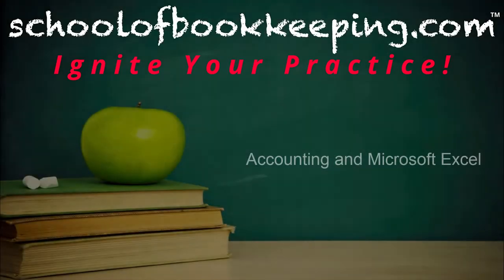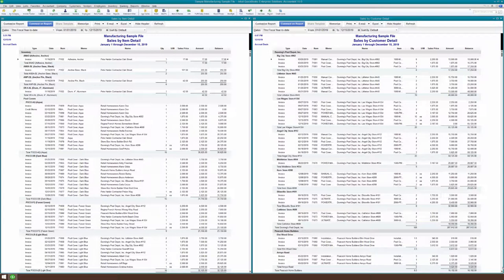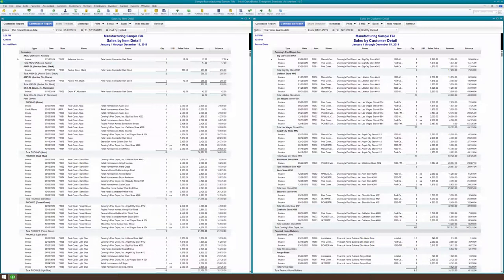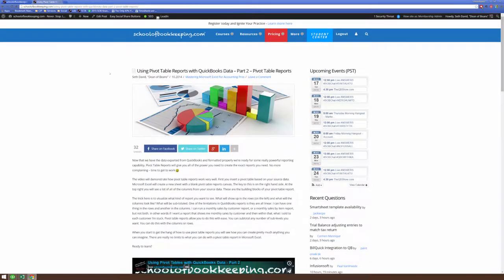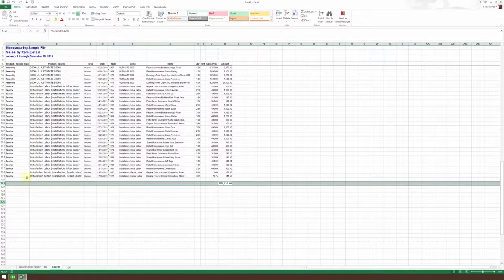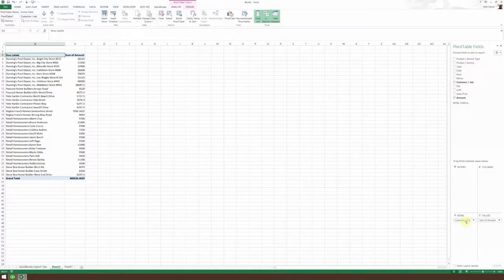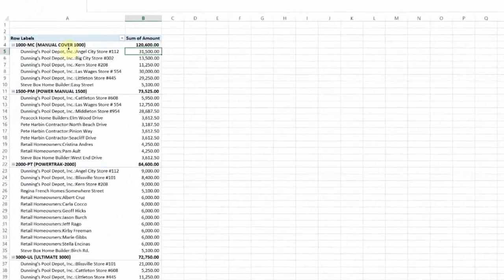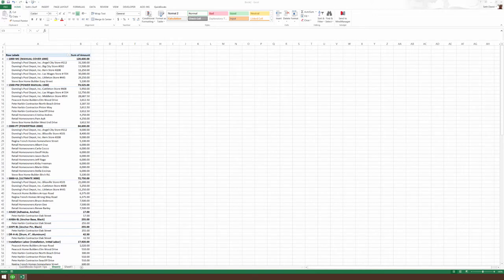Accounting and Microsoft Excel